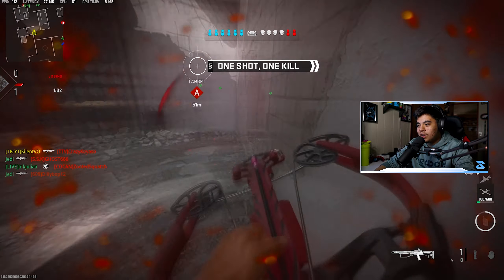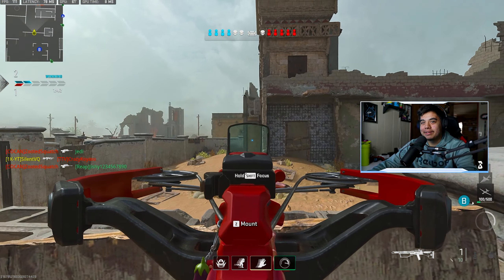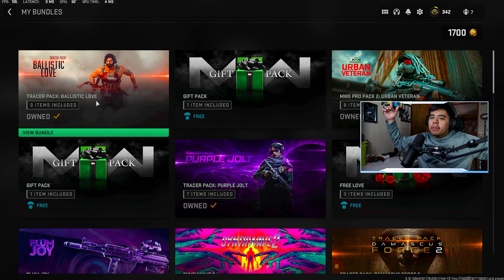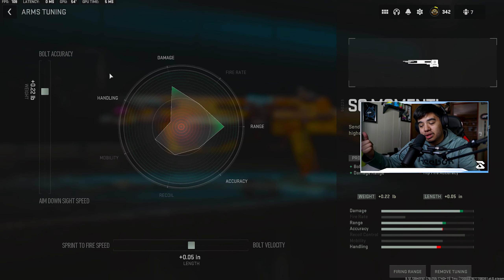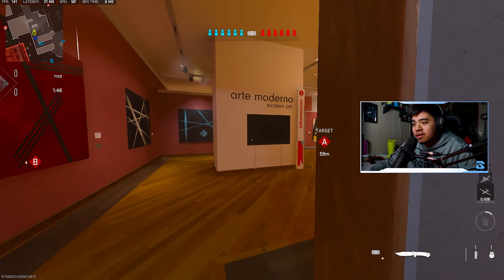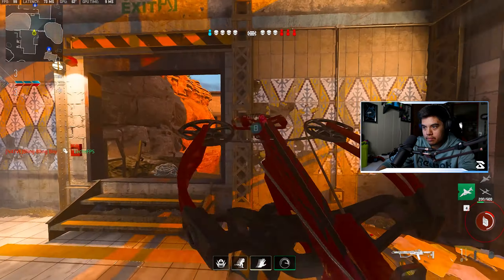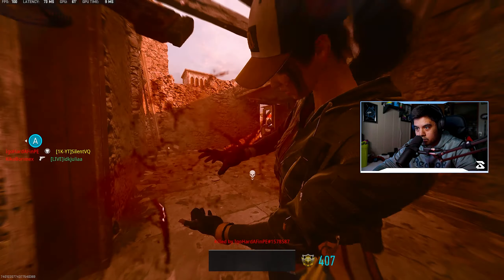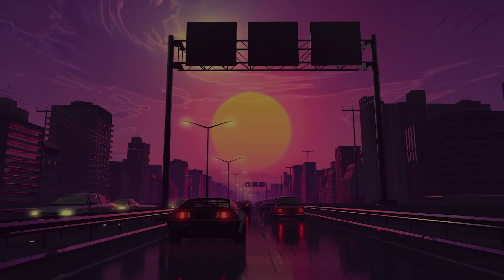the Crossbow in MWII SnD is AMAZING 😍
Welcome back, SilentVQ here and today we pop off with the NEW Crossbow in Modern Warfare II Search and Destroy. This lowkey might be the BEST Crossbow Class Setup for MW2 SnD.